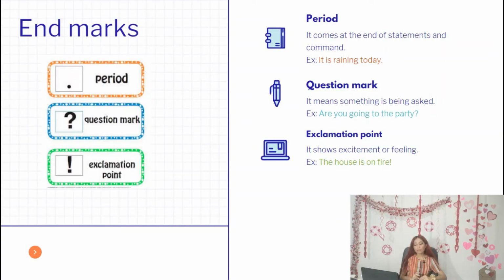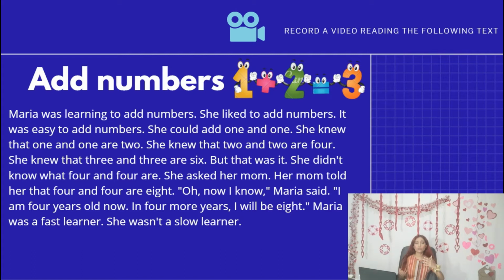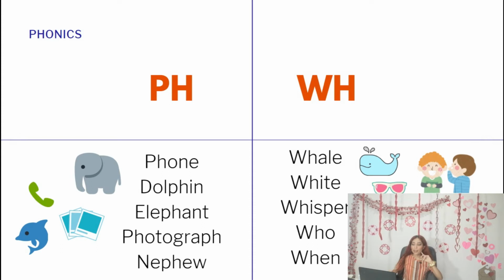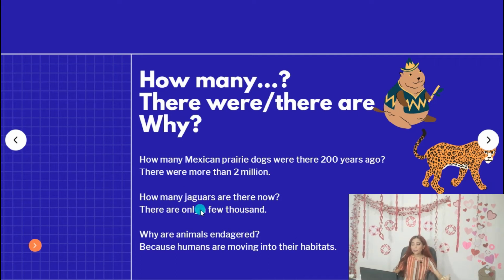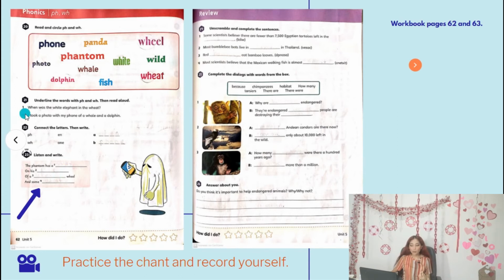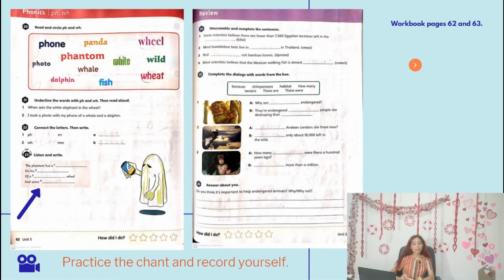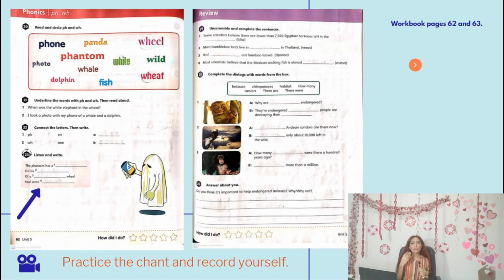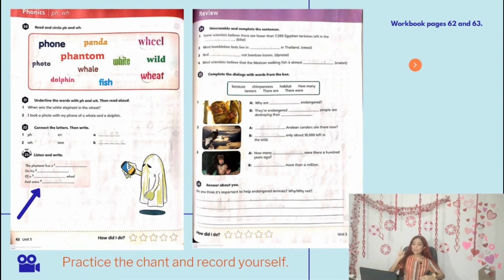4th grade - January 26th